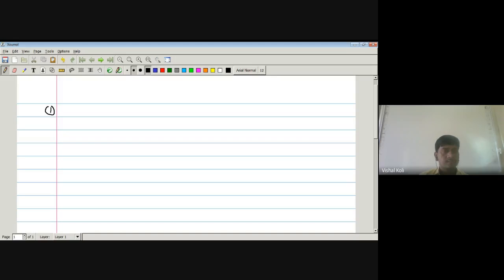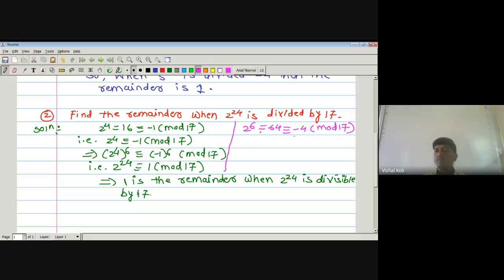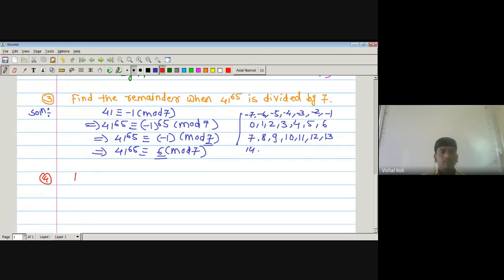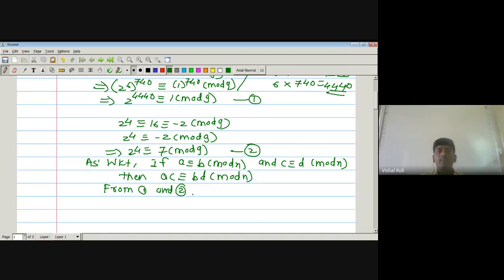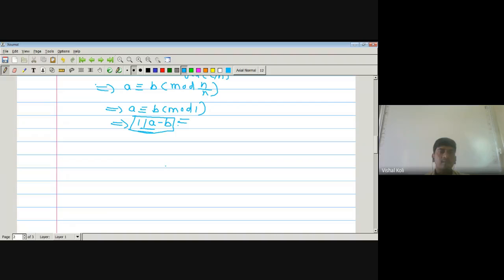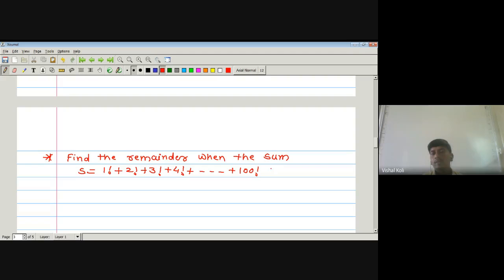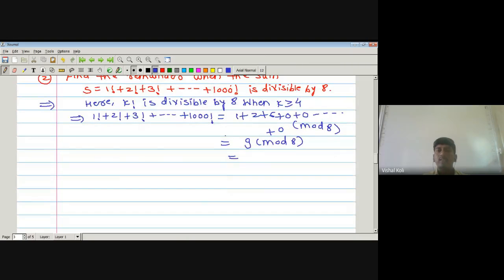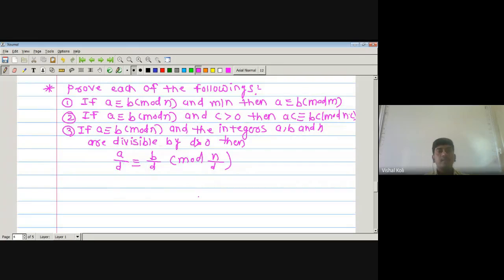Lecture No.16 Number Theory